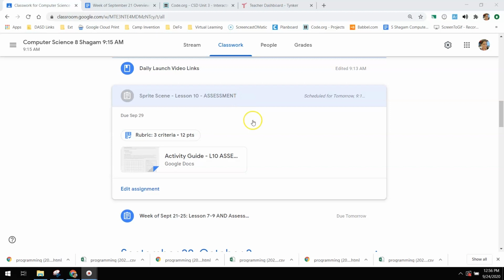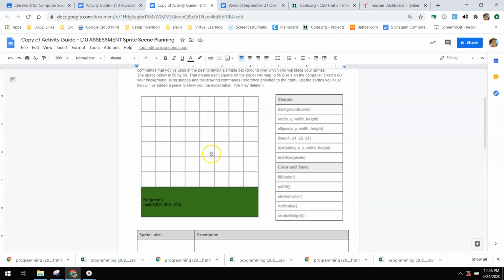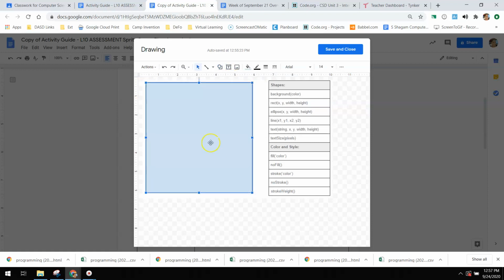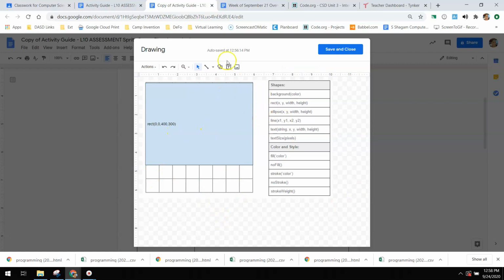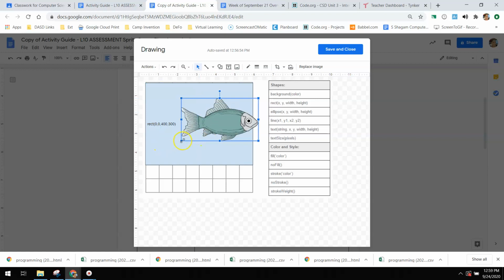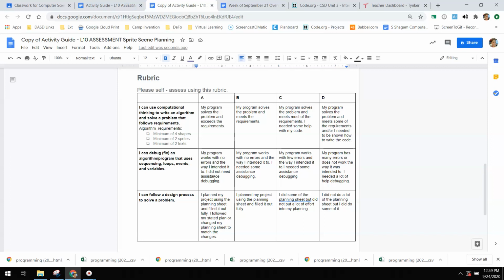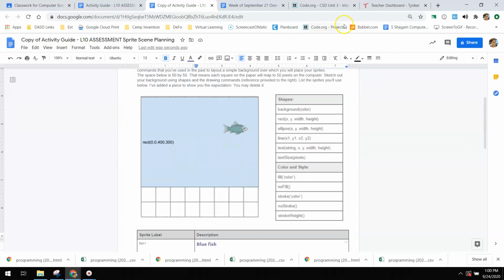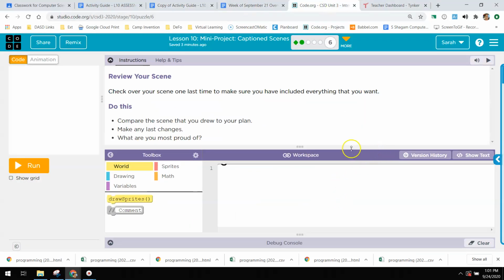Lesson 10 : Assessment Intro/launch